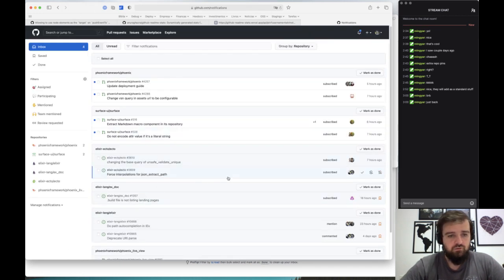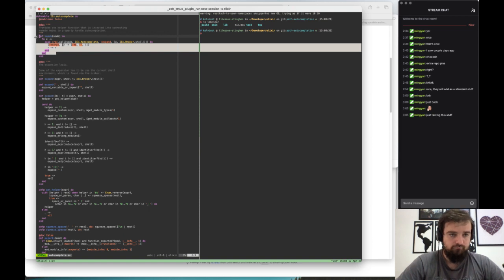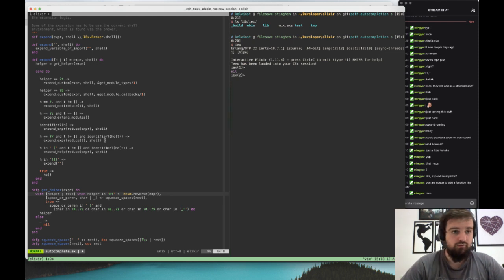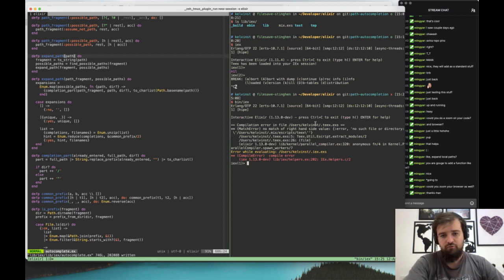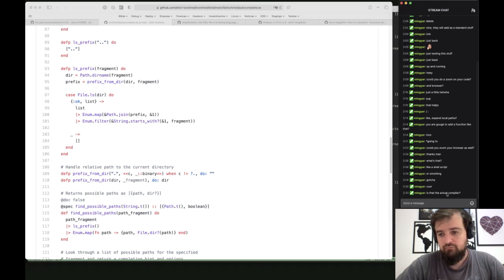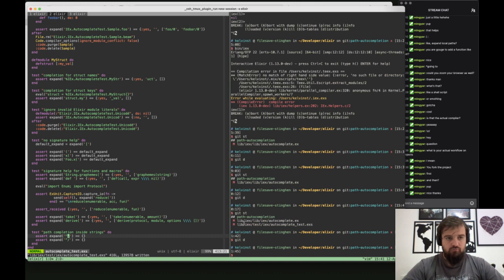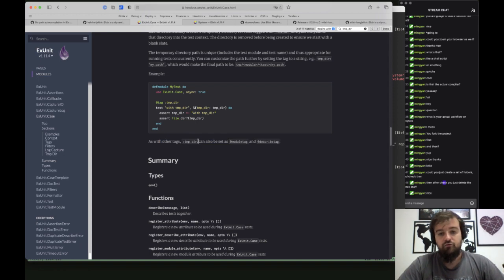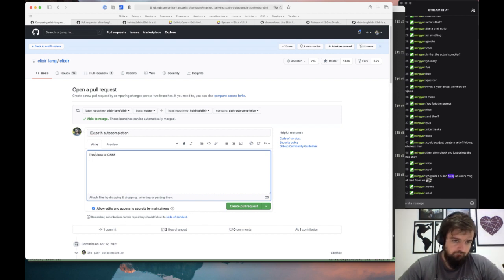elixir #10895 - adding path autocompletions on iex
Implemented [this PR] that adds path autocompletion to elixir builtin REPL called iex -- Watch live